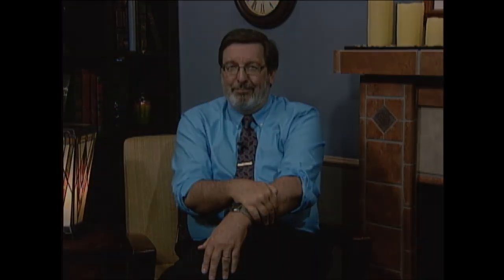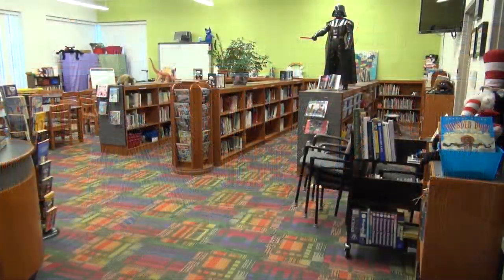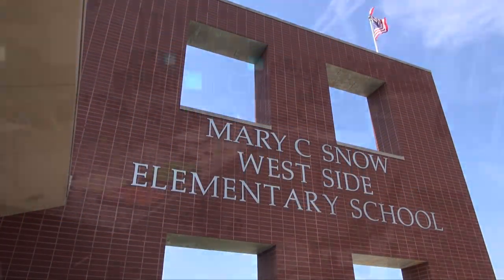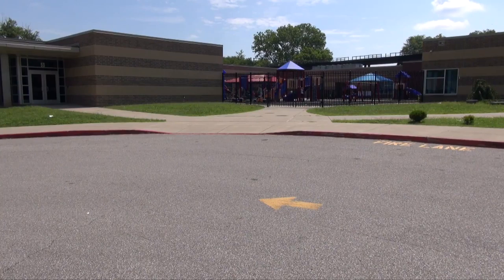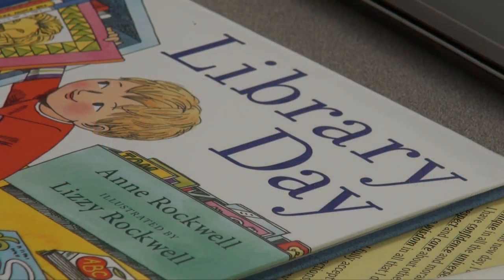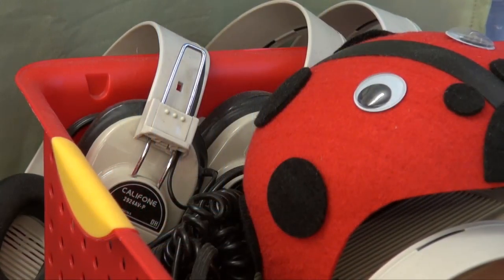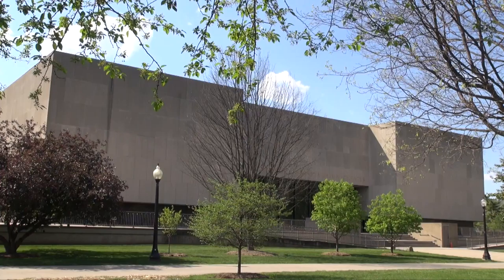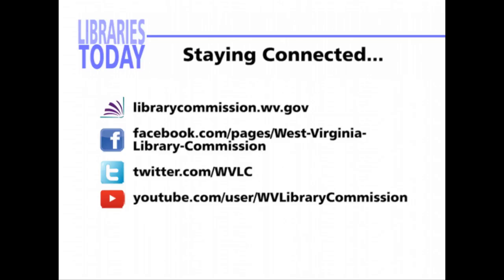Libraries Today Episode 16 "School Libraries"